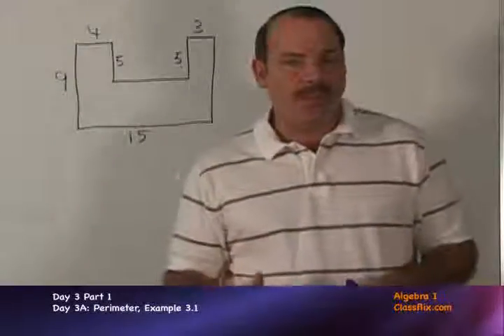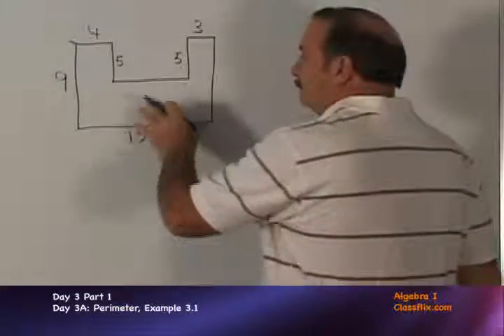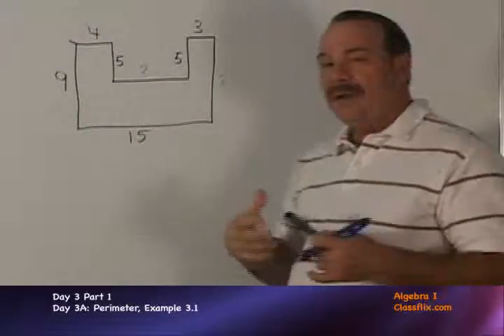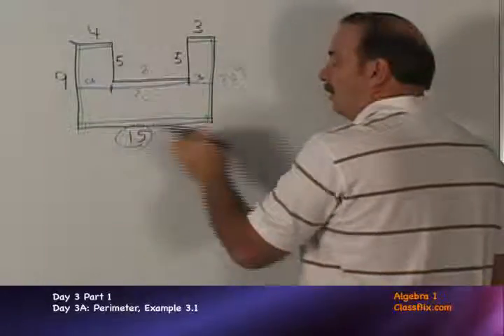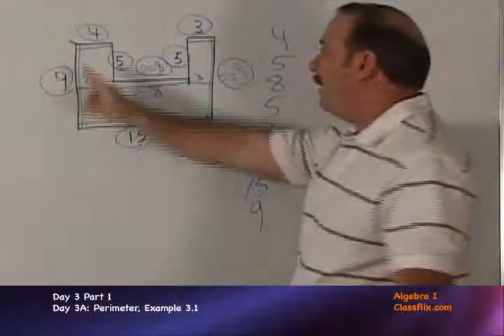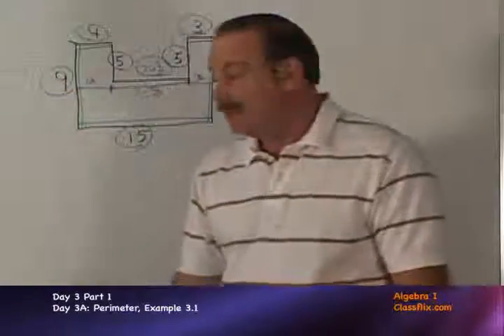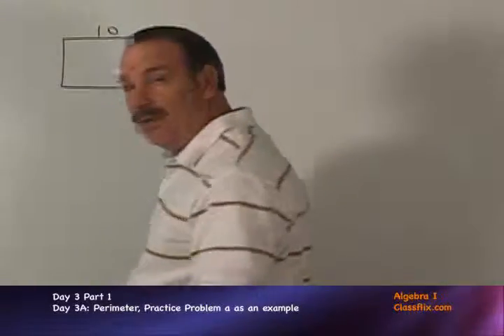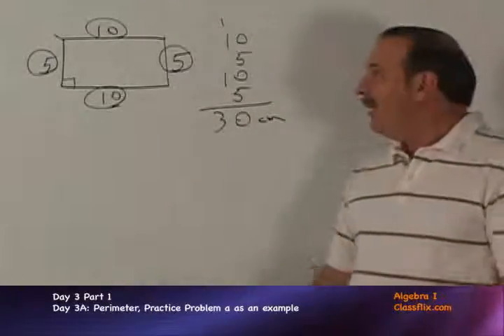SaxonAlgebra1 3 1